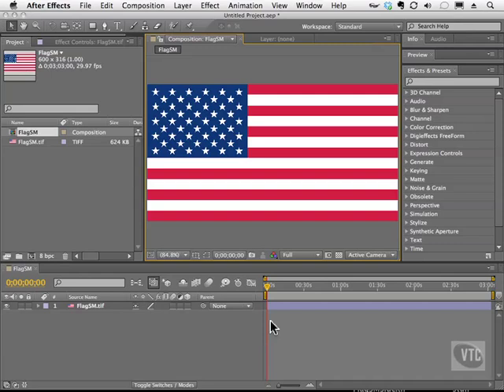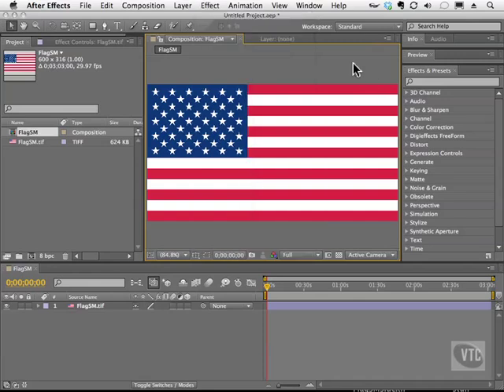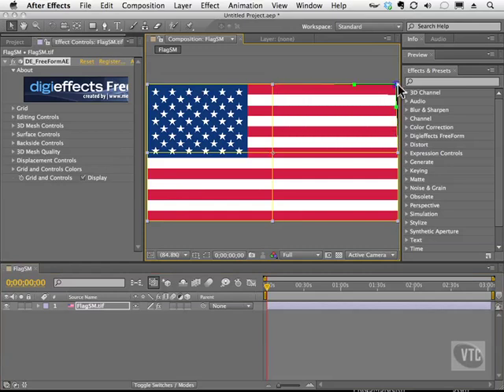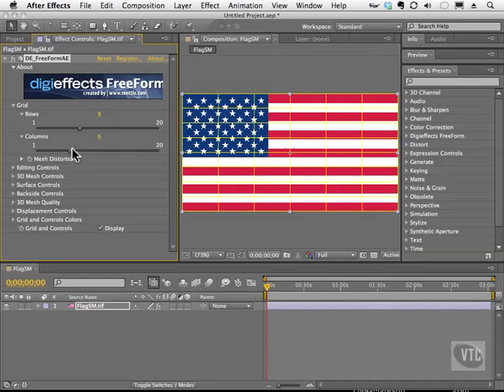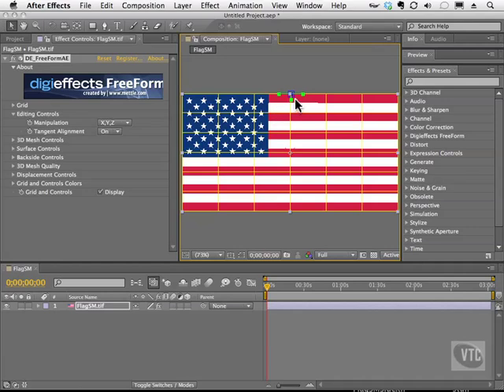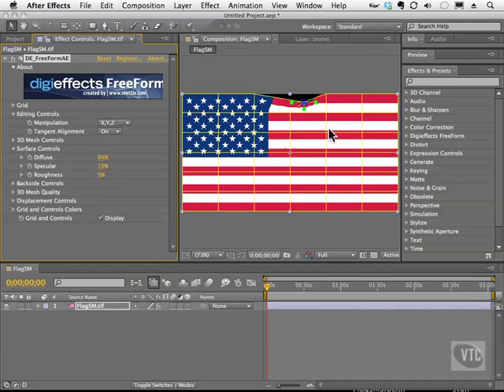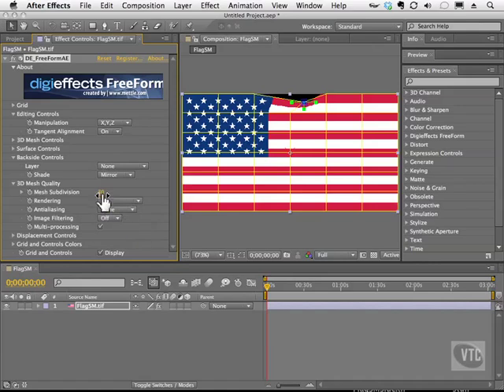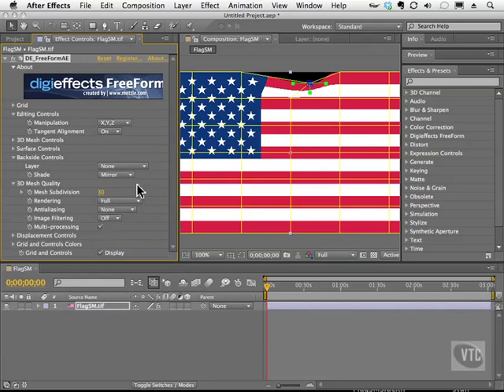Adobe After Effects CS5 Tutorials - Digieffects Freeform, Freeform Part No.1